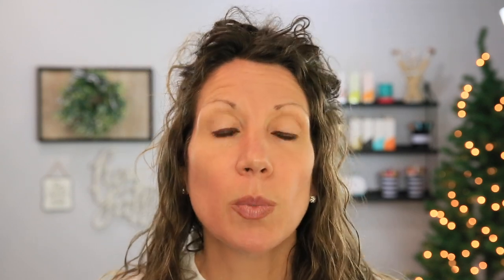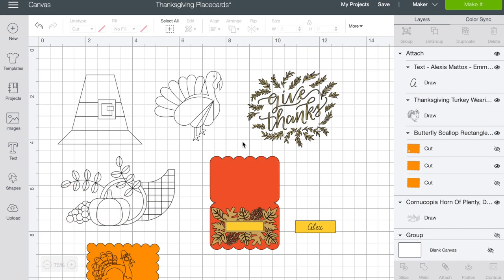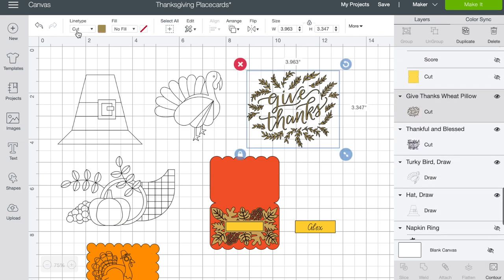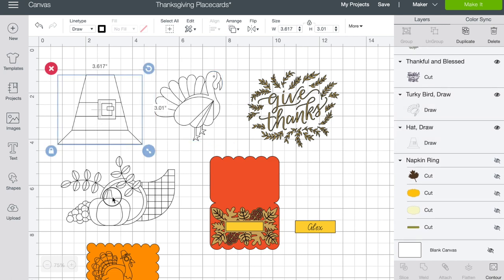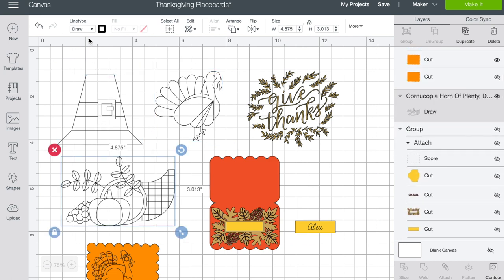Place Card Making With Cricut Joy For Thanksgiving - 2 Ways - Drawn & Elegant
Plan your Thanksgiving table in minutes with the Cricut Joy! In this video I'll show you two ways to make darling Thanksgiving place cards. One drawn card perfect for the kid's Thanksgiving table and one perfect for a more sophisticated table. I'm getting so excited for the holidays. Much more to come in the next few weeks!

CRAFT MACHINES & TOOLS:
⭐ Cricut Joy
⭐ Cricut Explore 3
⭐ Cricut Maker 3
⭐ Glitter Gel Pens
⭐ Metallic Markers

DESIGN:
⭐  Fancy Card - # M8DCEE0F in Cricut Design Space

- Set up, from scratch, placecard designs in Cricut Design Space
- Determine drawn files from cut files and how to convert cut files to draw
- Choose pens in Cricut Design Space & why
- Add text to paper crafts and modify it to be joined script
- Change from a blade to a pen in the Cricut Joy
- Assemble layered paper crafts

This video is perfect for anyone interested in making place cards with Cricut, making paper crafts with Cricut Joy, drawing with Cricut, and card making with Cricut Joy.